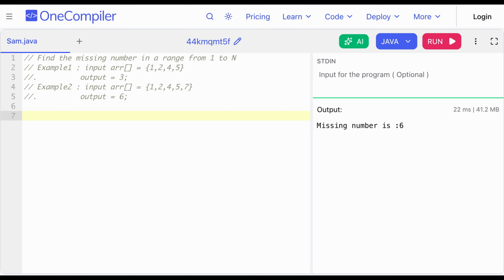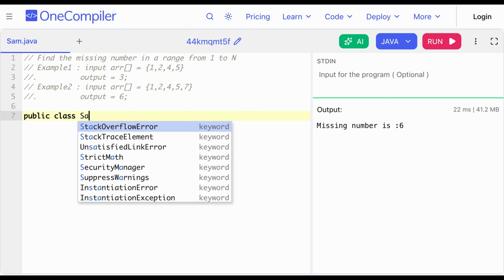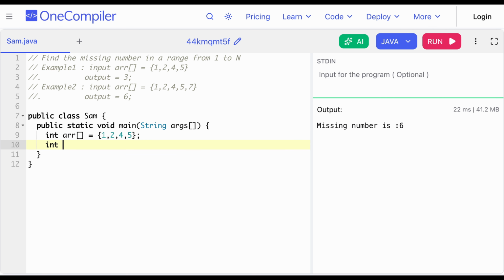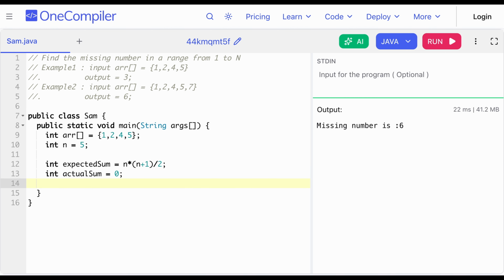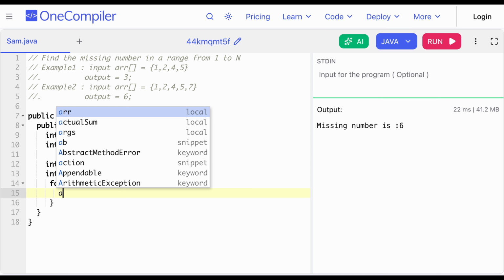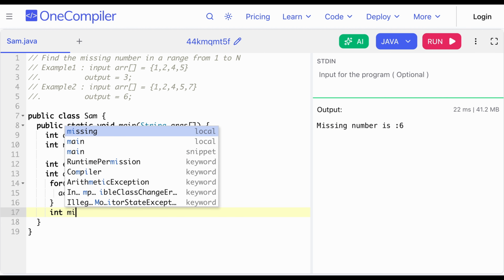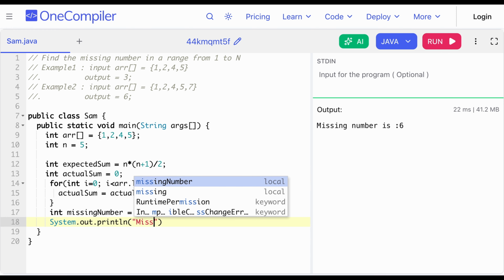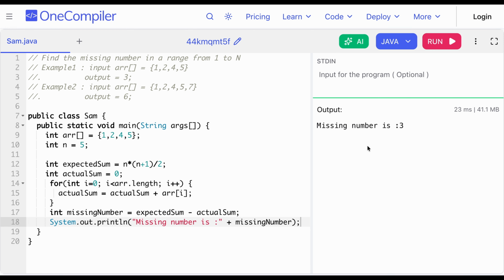Find Missing Number in Array | DSA Java Tutorial 🔥 (Easy Trick)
🚀 In this video, we solve one of the most important DSA problems:
👉 Find the Missing Number in an Array

This question is frequently asked in coding interviews at companies like Amazon, Google, and Microsoft.

💡 What you'll learn:
✔️ Logic behind missing number problem
✔️ Efficient approach (O(n) time)
✔️ Java implementation step-by-step
✔️ Example walkthrough for better understanding

🧠 Problem Example:
Input: {1,2,4,5,7}
Output: 6

🔥 This is a must-know problem for:
- DSA beginners
- Coding interviews
- Placement preparation

📌 Watch till the end for complete explanation!

dsa missing number problem
find missing number in array java
missing number problem dsa
java dsa interview questions
coding interview questions java
missing number array solution
dsa for beginners java
java programming dsa
array problems java dsa
top dsa questions
placement preparation dsa
easy dsa problems java
amazon interview questions dsa
google coding interview questions
java array problems